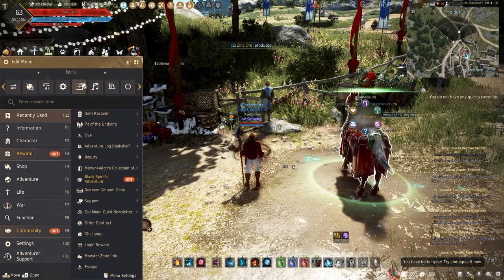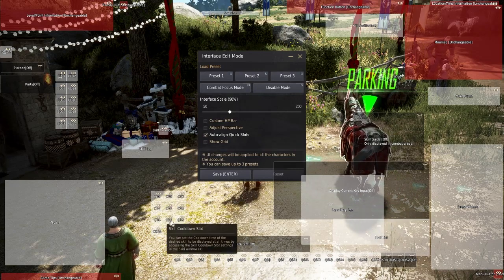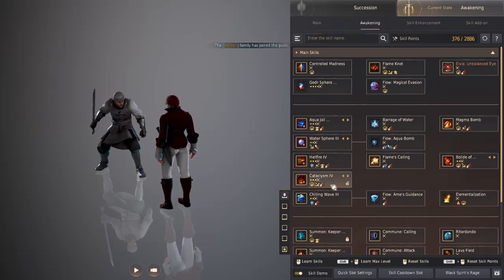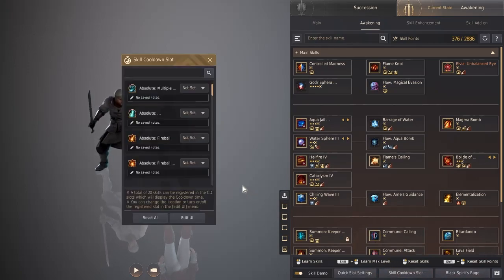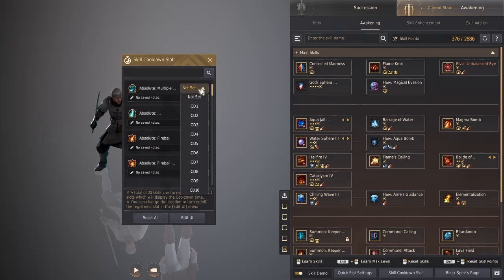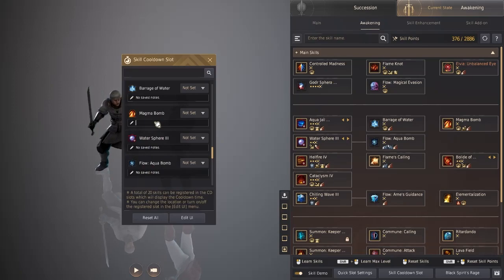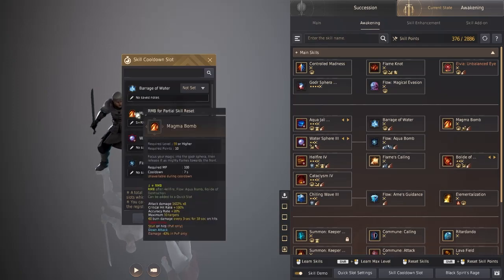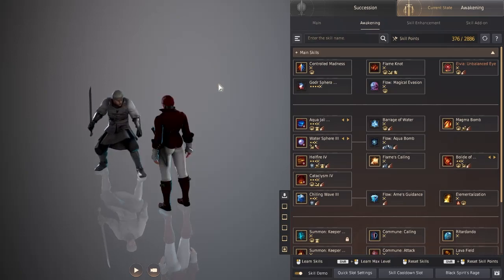How to configure Cool Down slots in BDO UI with notes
If you want to be able to remember the combo's of a new class, there is a great feature in the BDO UI editing suite.  This video goes through an example of how to set this up.

For me, with all the intricate moves in combat, I tend to forget which keystrokes do what skills for each class - let alone which ones "flow together" in PVE/PVP combat.